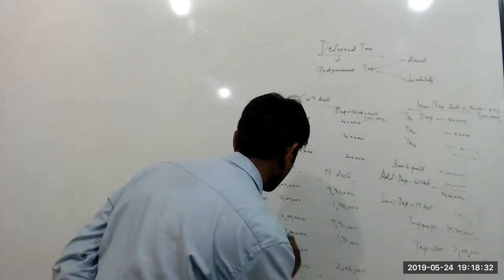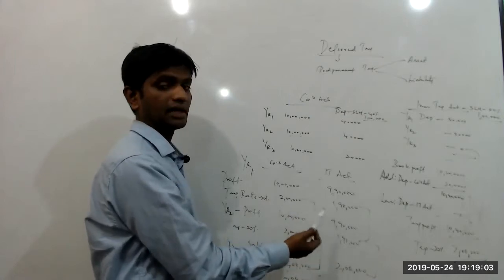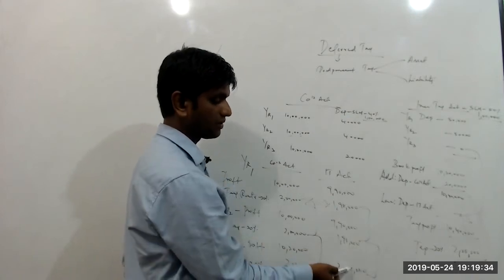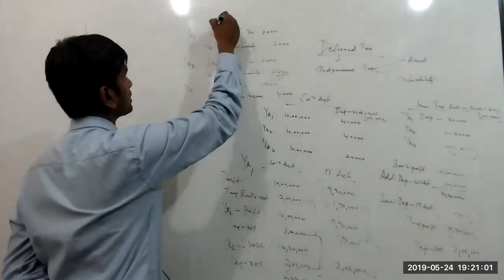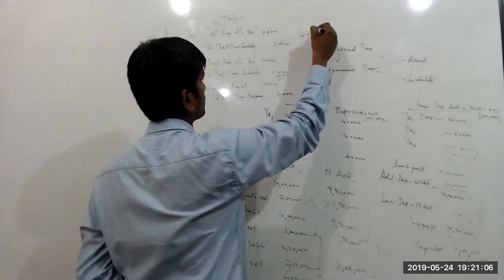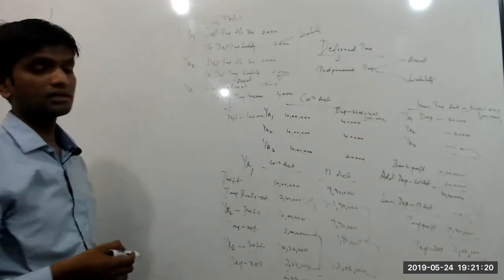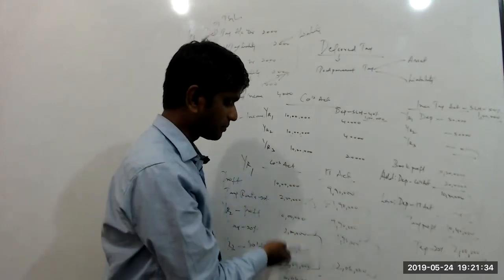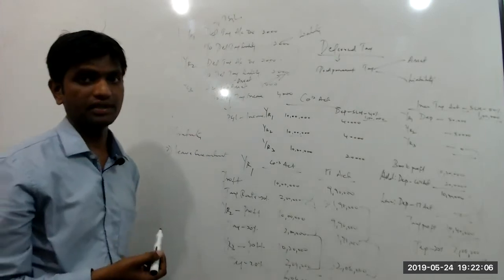Deferred Tax Asset and Liability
Explaining the concept of Deferred Tax Asset and Liability